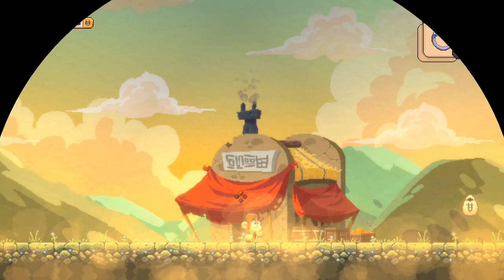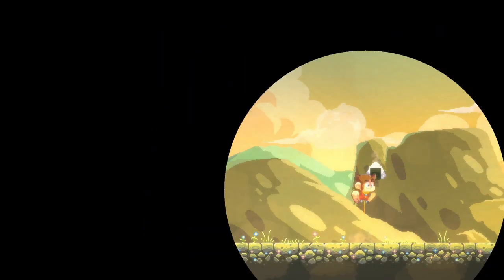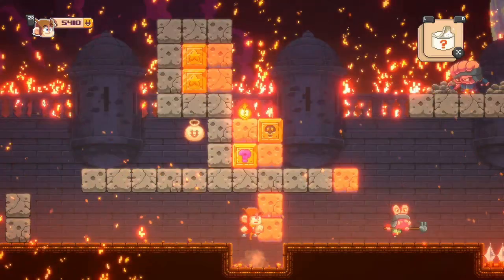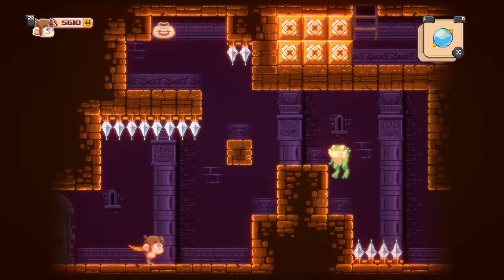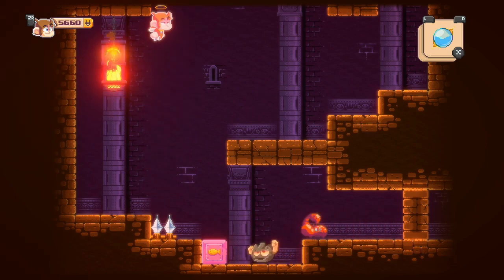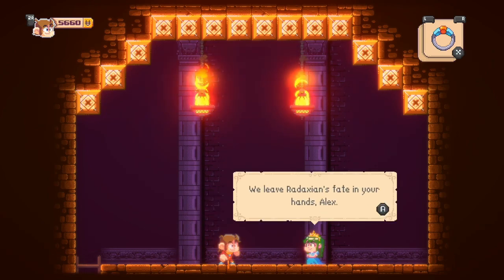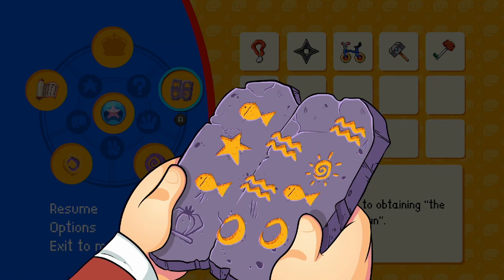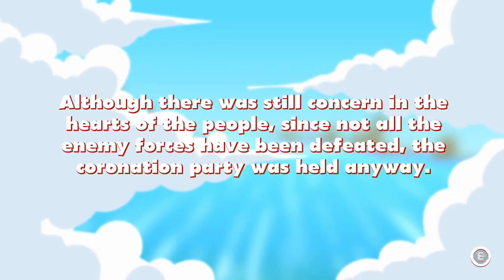Alex Kidd in Miracle World DX (04) Janken's Last Stand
In this Episode, Alex Takes on The last of Janken's Flunkies before storming Janken's castle himself. Can he successfully defeat the evil self proclaimed Great One and retrieve the Crown of Radaxian?